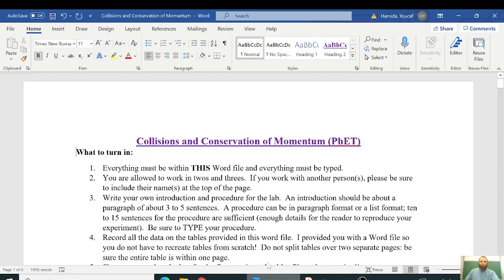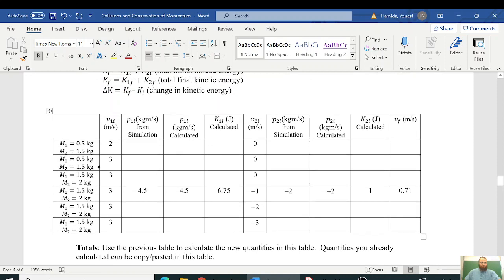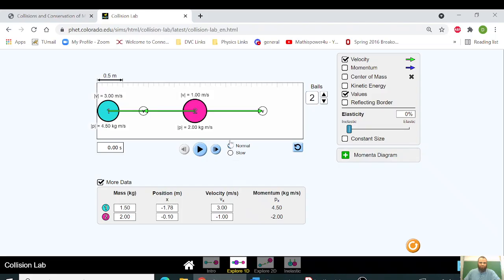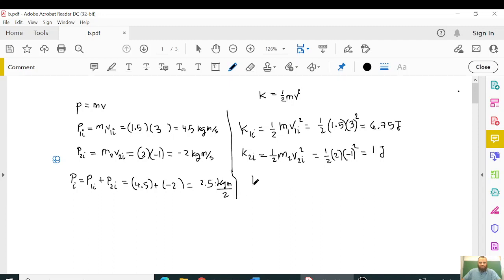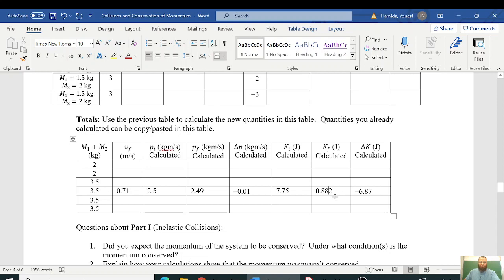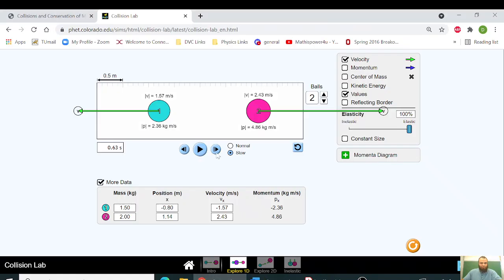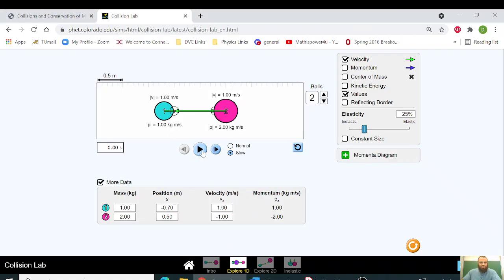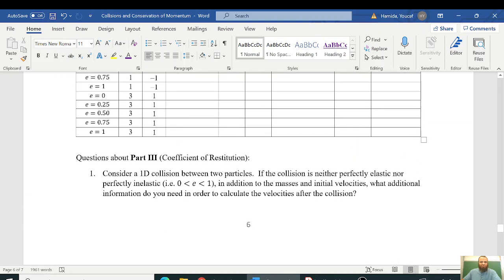Collisions Lab PhET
We explore inelastic collisions and elastic collisions in 1D.  We further explore collisions that are neither perfectly elastic nor perfectly inelastic by defining the coefficient of restitutions.